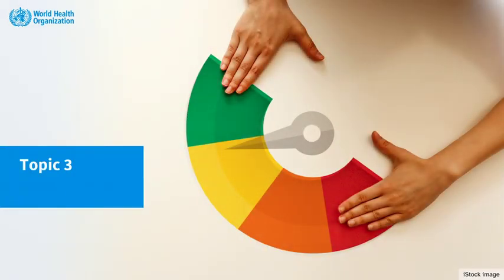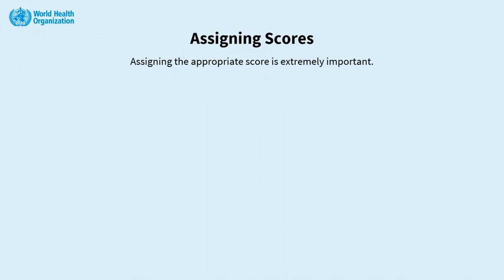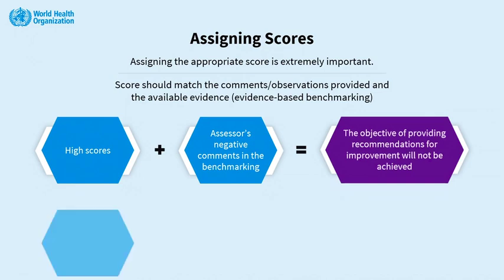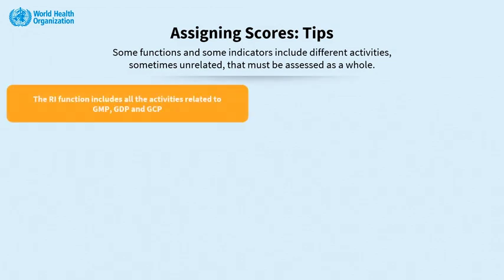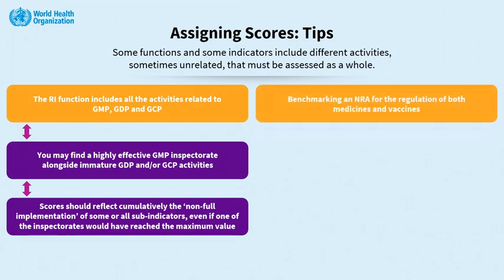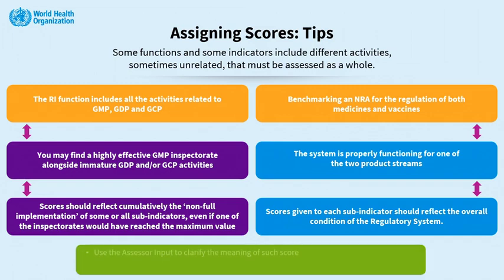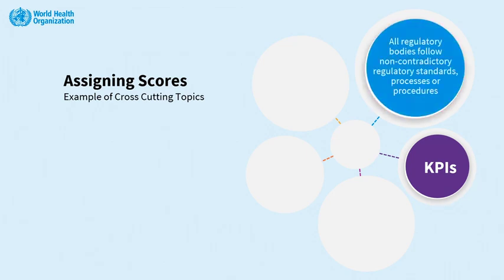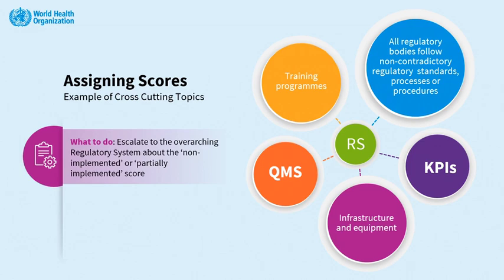M7aT3 Assigning Scores